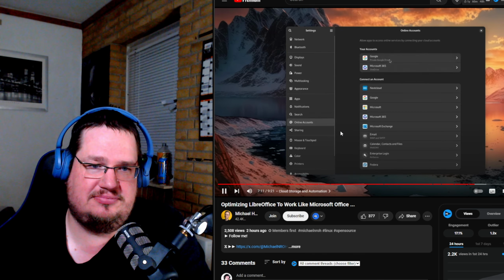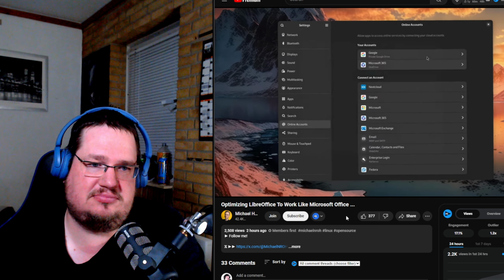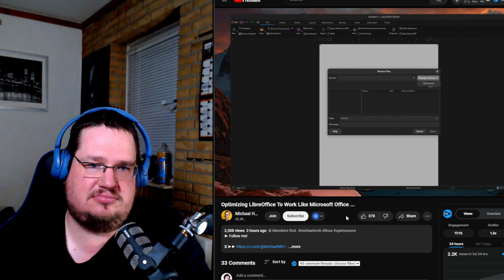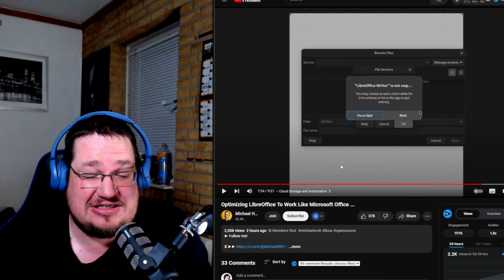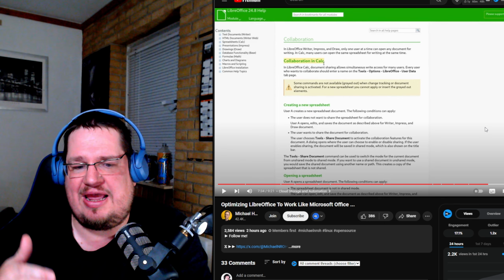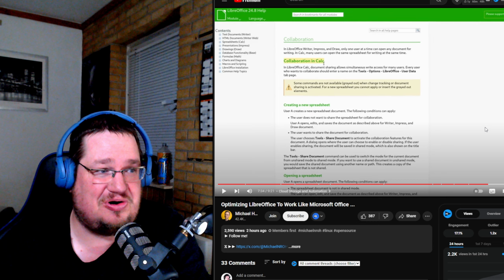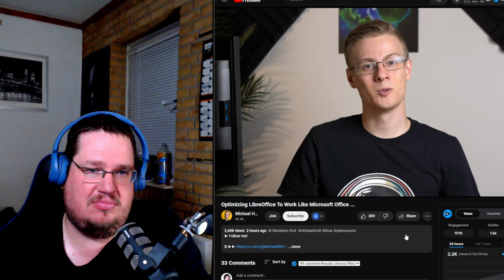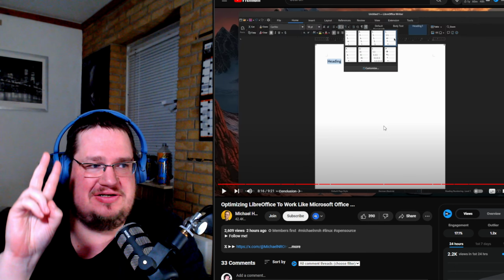Reaction - "Optimising LibreOffice To Work Like Microsoft Office"